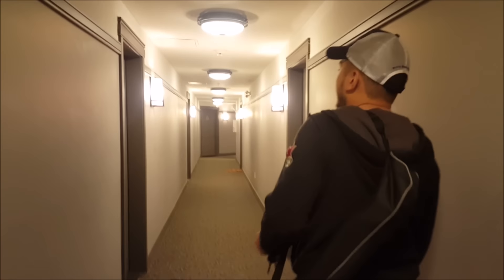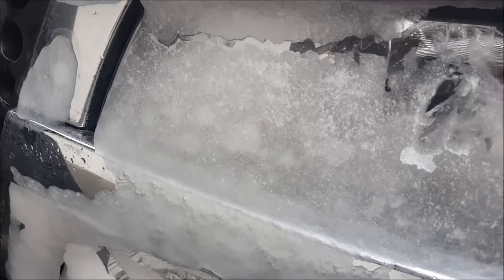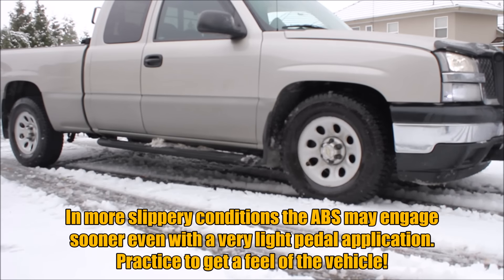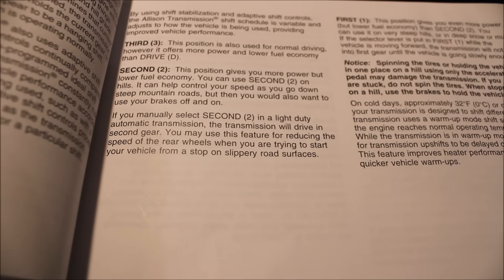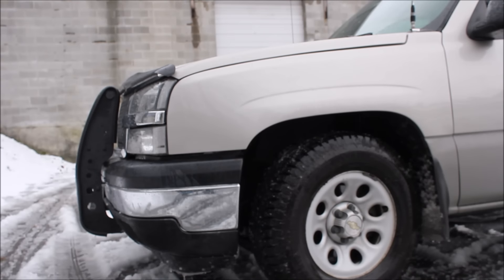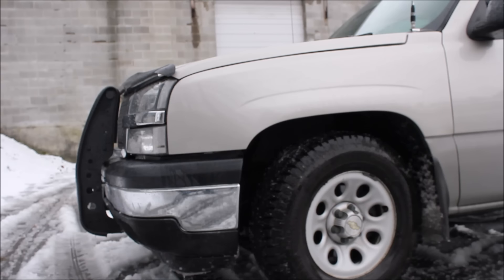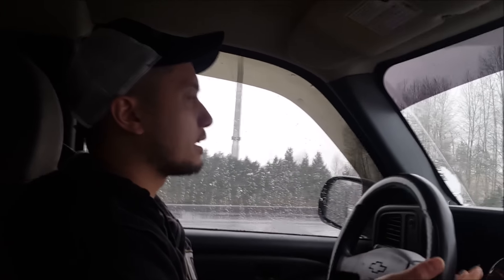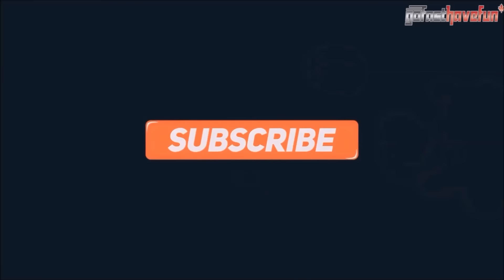Winter Driving Tips | AnthonyJ350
In this video I go over some winter driving tips that I use to help me get through the winter season safely.

The biggest advice I can give is put winter/ snow tires on your vehicle, don't make abrupt movements at the controls and go to a professional driving school to get some practice.

About AnthonyJ350

Canada